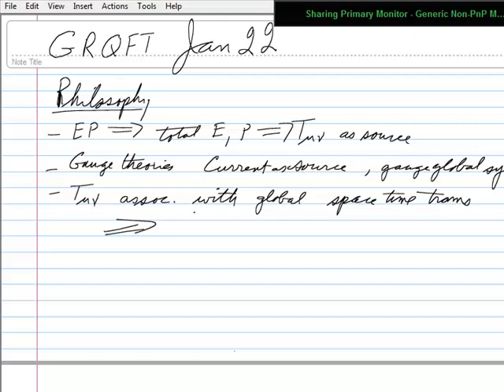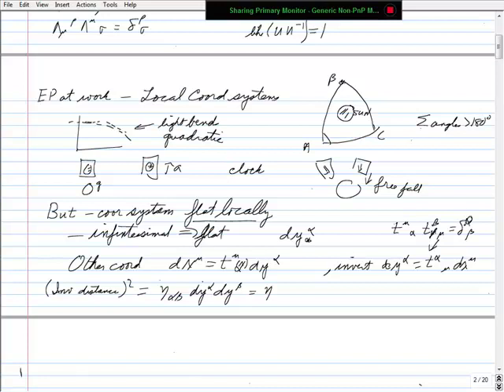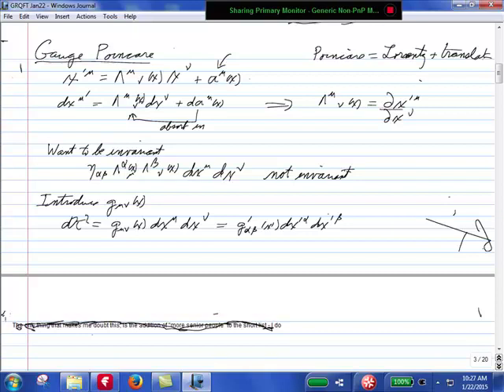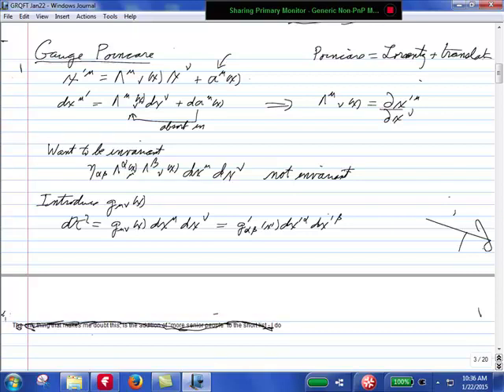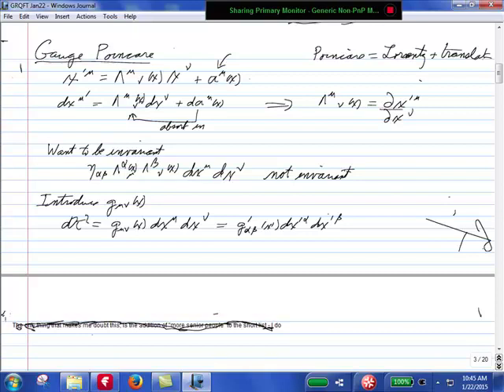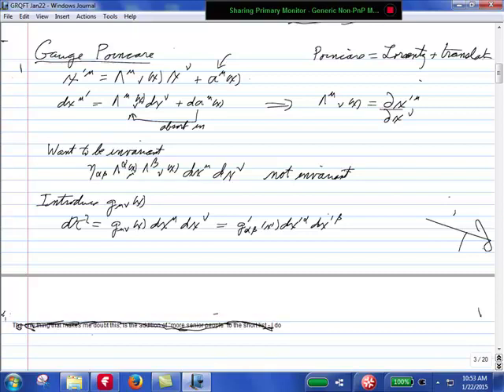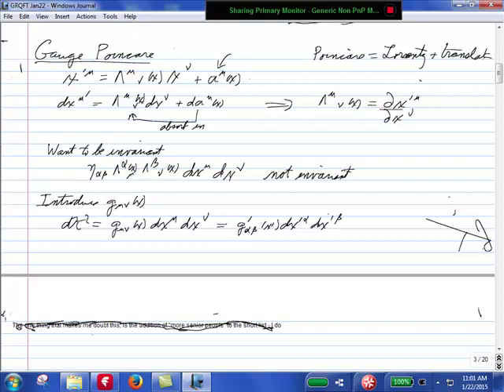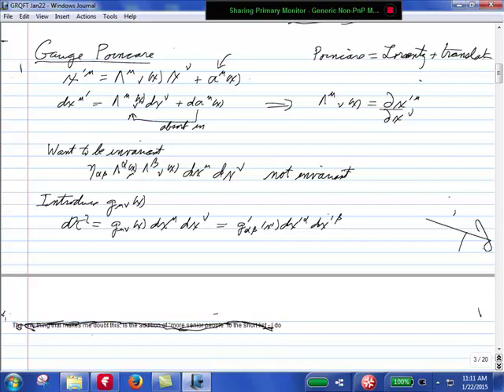General Relativity as a Quantum Field Theory-02-Constructing GR 2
Constructing GR 2 -Review of philosophy, Local coordinate systems, Gauging Lorentz transformations, metric and tetrad, invariant volume, an invariant action for a scalar field, T_munu as source, equations of motion, covariant derivative, the connection. Recording (This was the class with the screen freeze on my computer. I put a summary of the material into the notes. The recording has the audio, which does not match the notes too well. But this is what survives…)